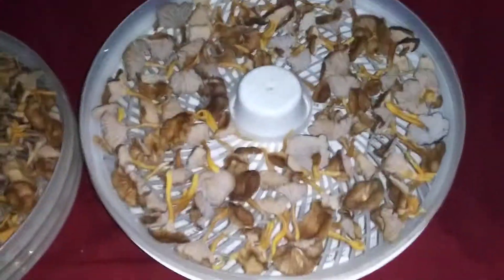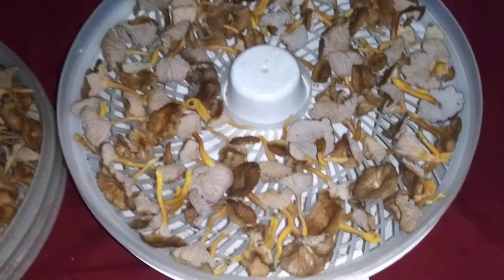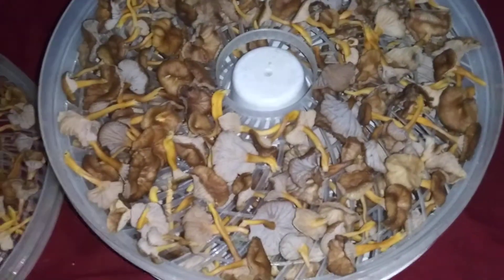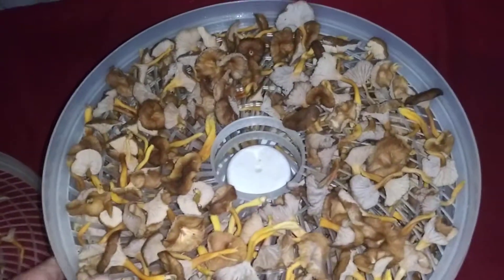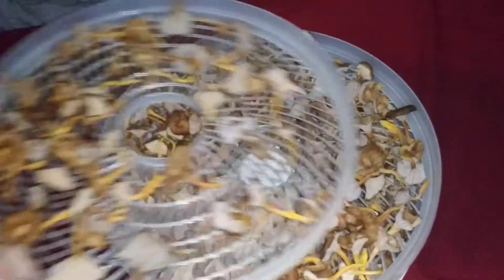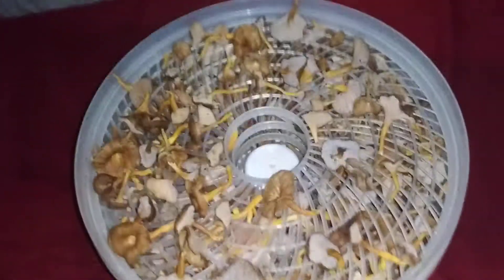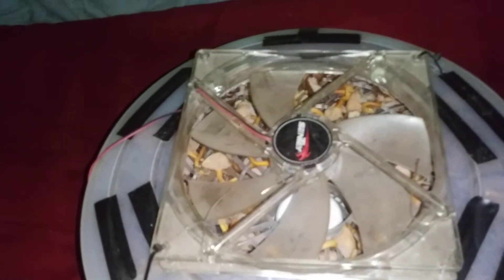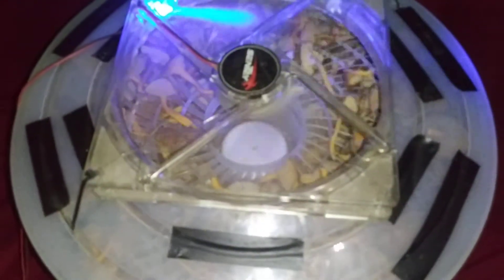Dehydrating Chantrelle harvest 2020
Yesterdays harvest was about 2.5 lbs because of the rainy days we have had they weighed heavy but Volume wise it's about a gallon. This is my patched together 12v computer fan wiz bang dehydrator hooked upto a car battery and it works as good as any store bought fancy one. About a day and a half and thy will be done. Winter soups and yummies here we come.